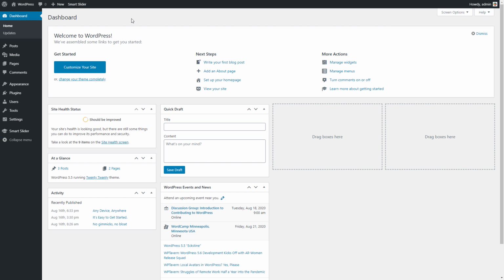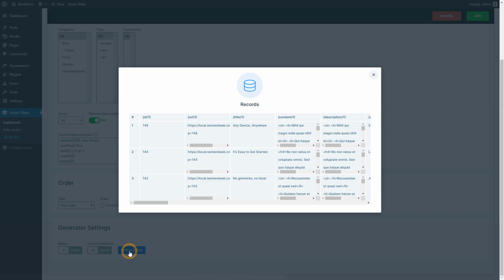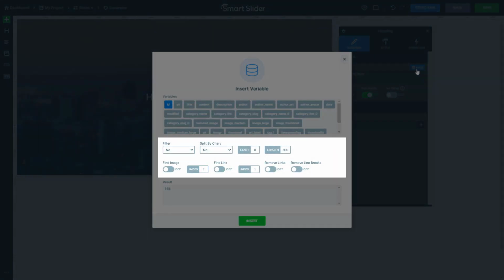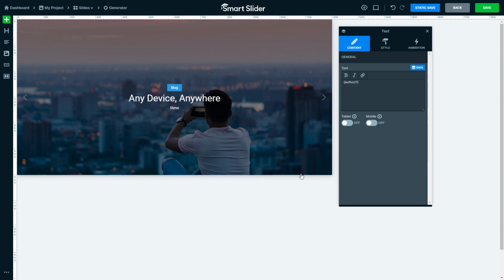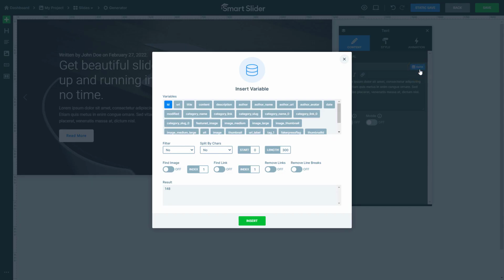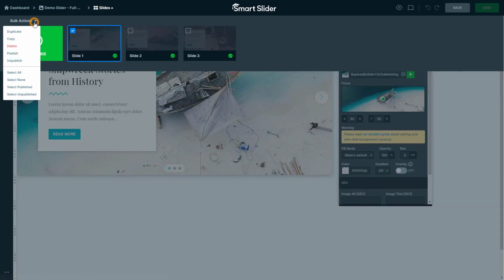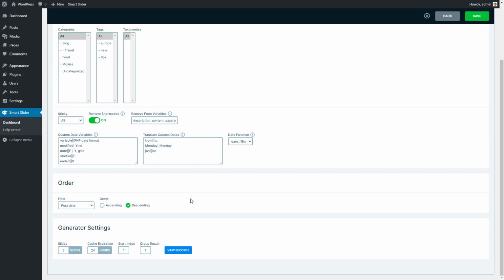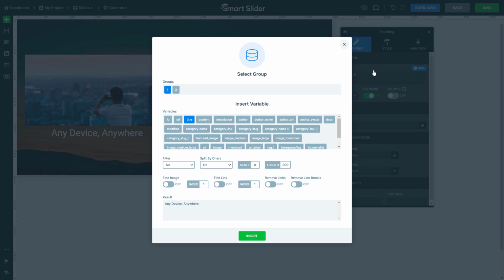05. Dynamic Slides (Smart Slider)